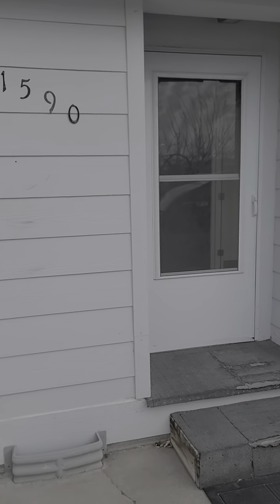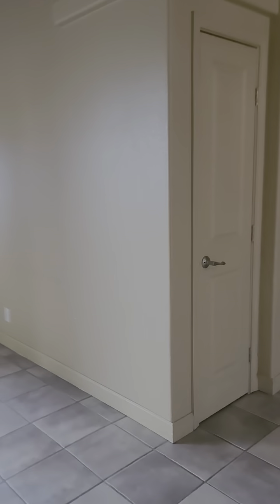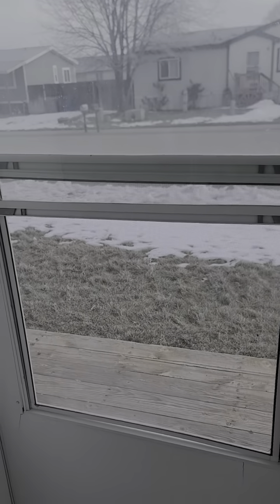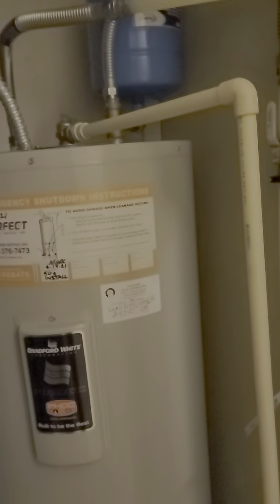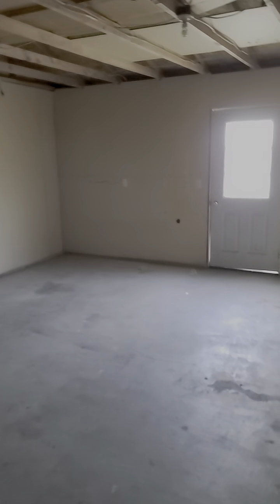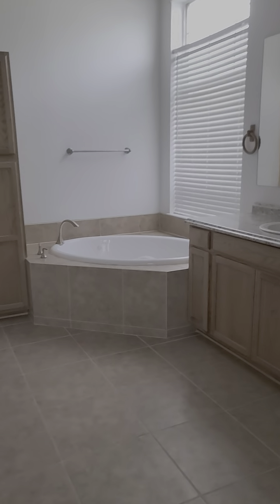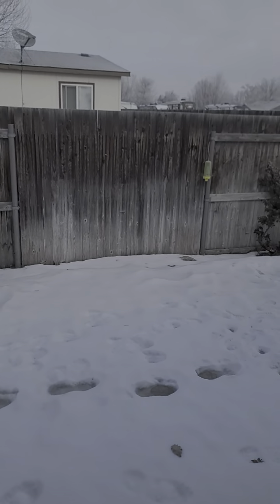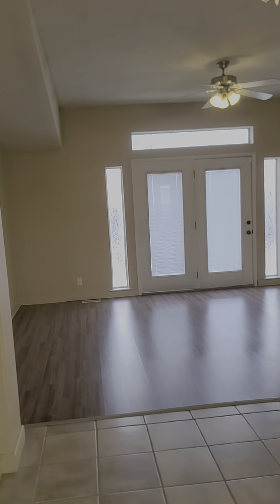1590 Windmere Dr - Twin Falls Id 83301- REAL ESTATE AUCTION